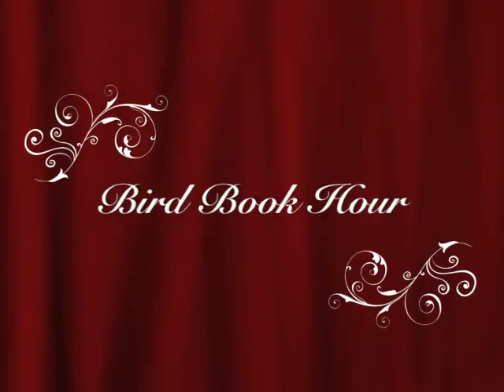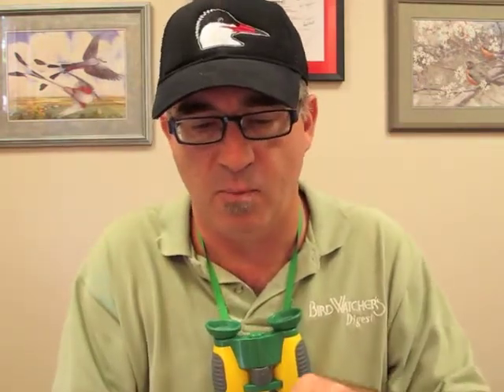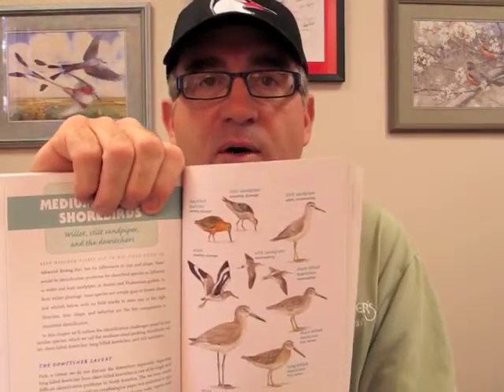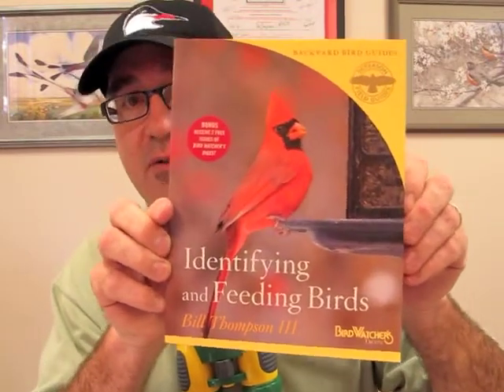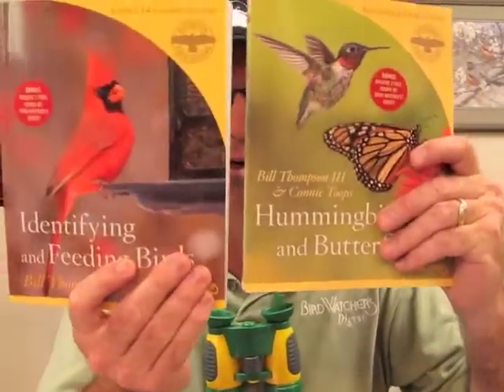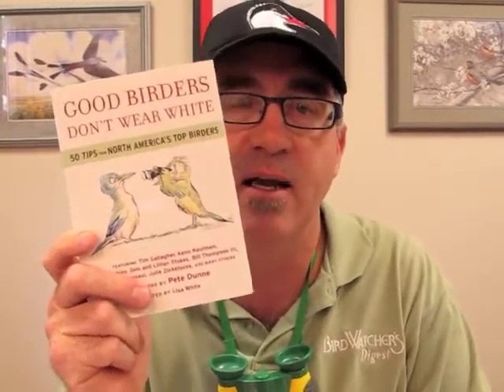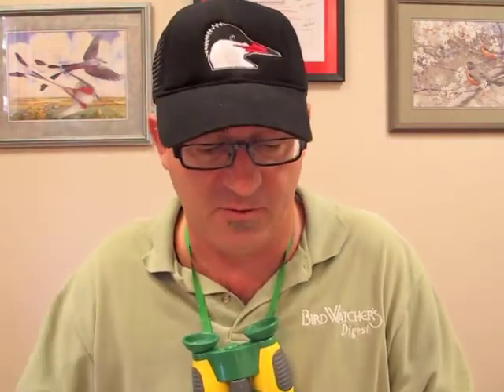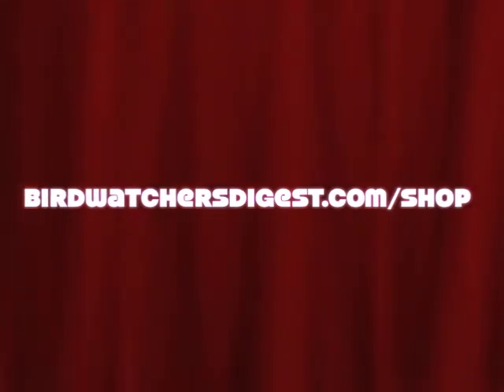Bird Book Hour with BT3.m4v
Bird Watcher's Digest Editor Bill Thompson III gives a video overview of several of the bird books he's written, contributed to, or edited.